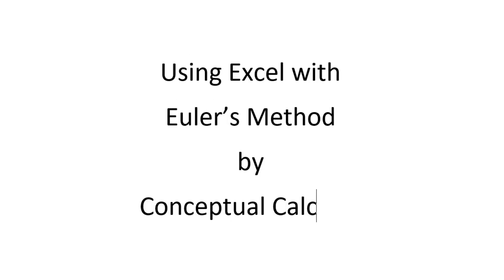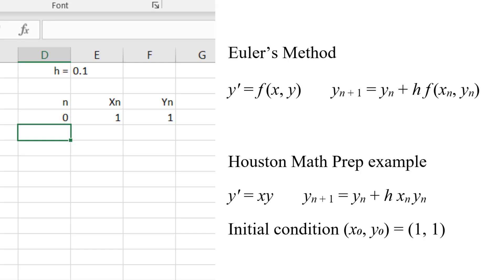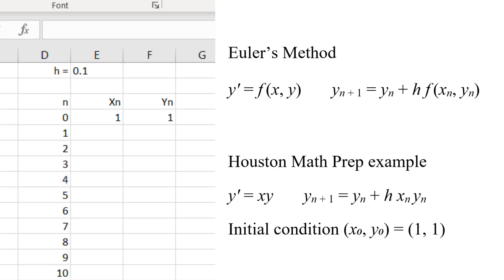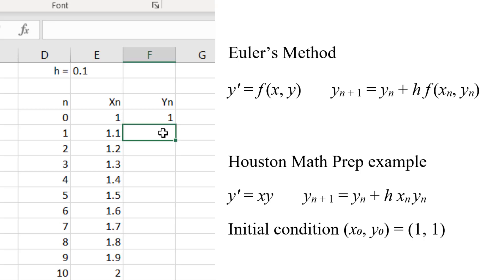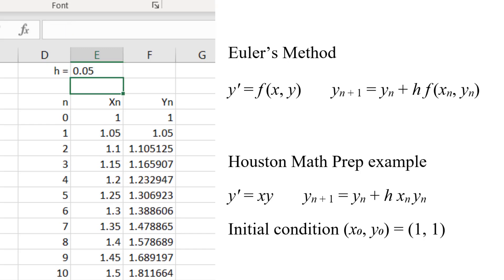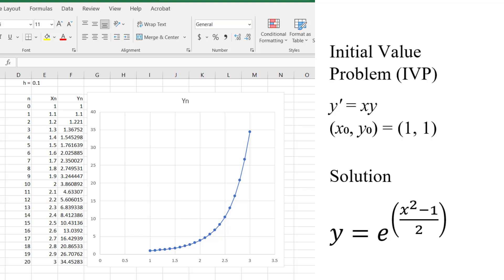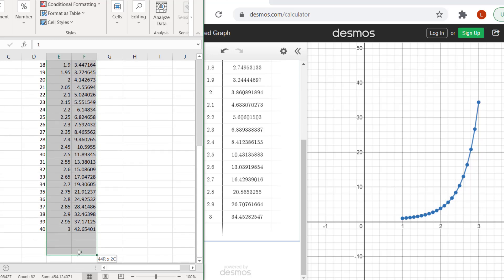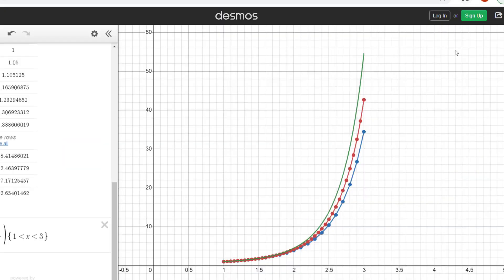Euler's Method on Excel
Shows how to use Excel to implement Euler's Method for approximating the solution to a first-order ordinary differential equation, and then shows how to graph the exact and approximate solutions on Desmos.com.  This video replaces an earlier version, which did not use Desmos.com.

This video is intended as a sequel to Euler's Method (Numerical Solutions for Differential Equations) by Houston Math Prep.  The Houston Math Prep video can be found